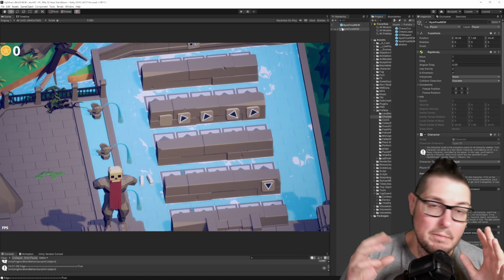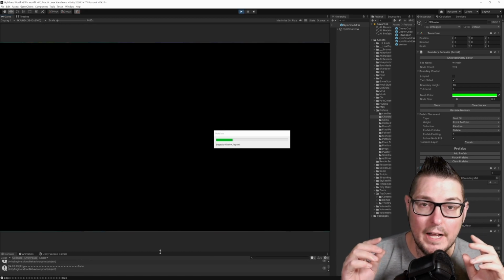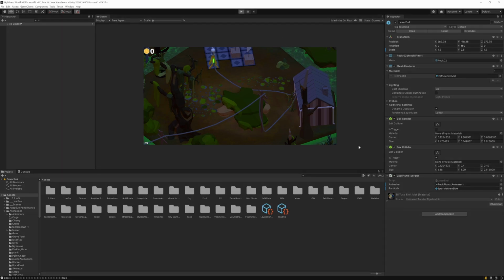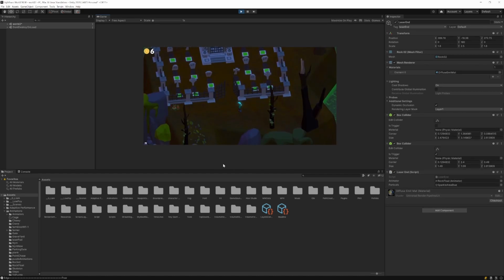Debugging Editor Frame Rate Issue in Unity: Step-by-Step Guide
I had a real bad week trying to fix a Unity FPS issue that was making my game dev a nightmare, it this devlog I look at the frame rate issues and show you a fix I found.

also Wishlist Lighthaze World on Stream